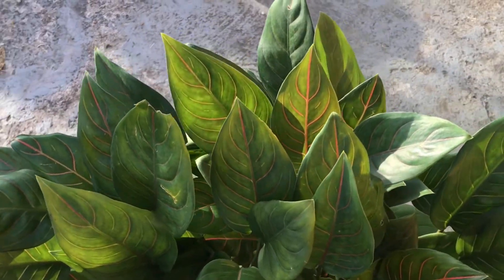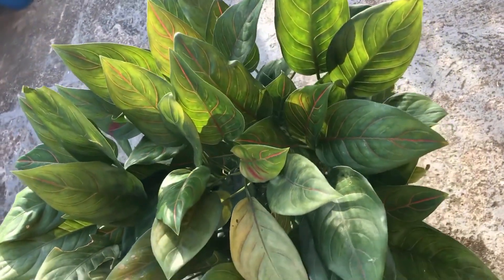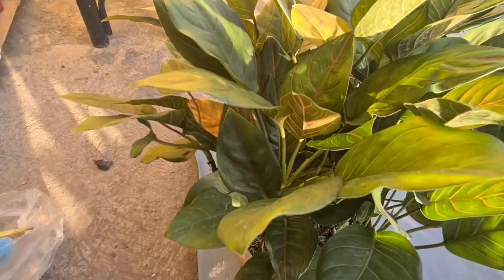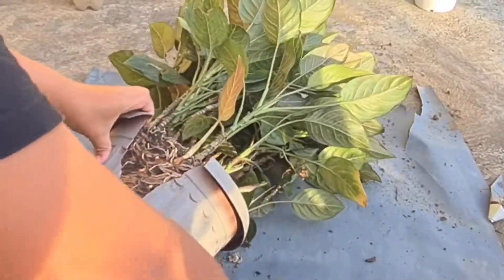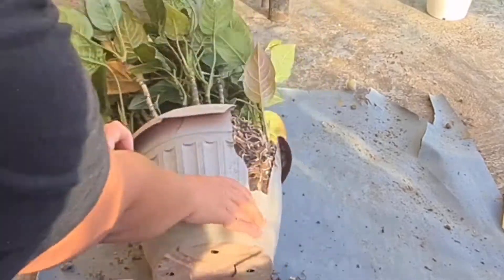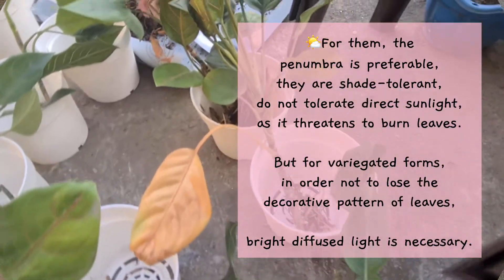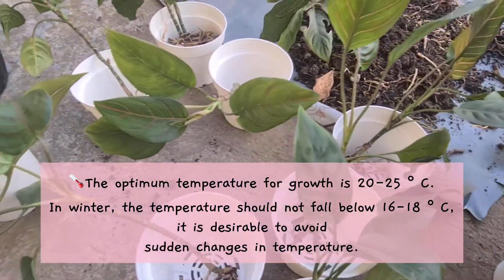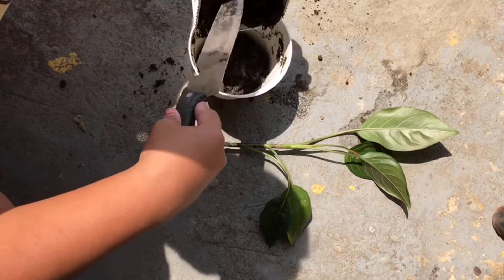AGLAONEMA ROTUNDUM TIGER | REPOTTING AND PROPAGATING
PROPAGATING GREEN LEAVES OF CALLISIA REPENS BIANCA | LET'S SEE IF IT WILL PRODUCE PINK LEAVES | Ep.1

Video editor: Vlog Star (Pro version)